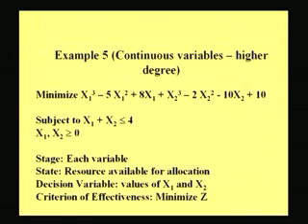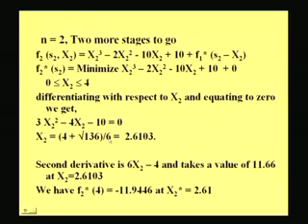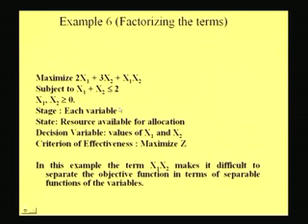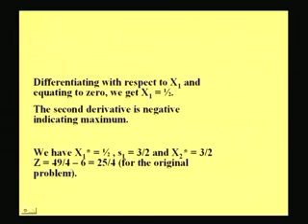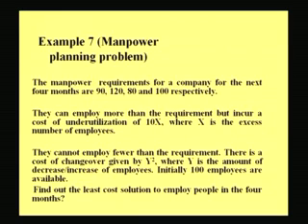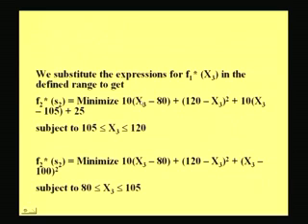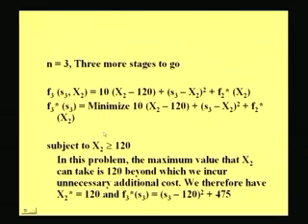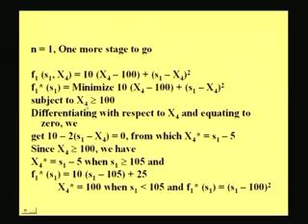Lec-19 Dynamic Programming - Continuous Variables